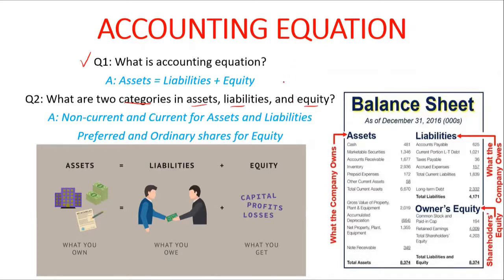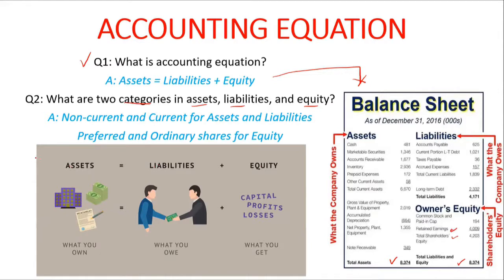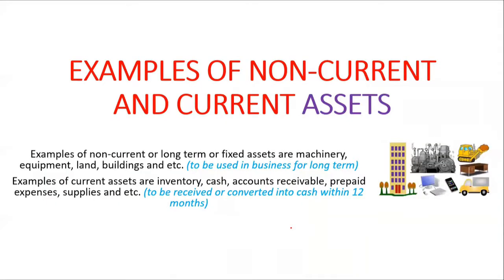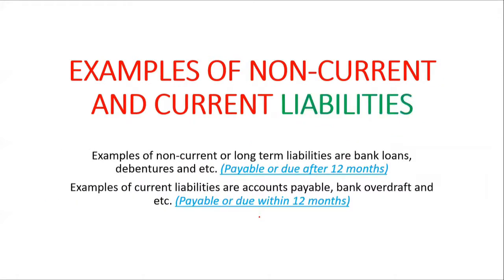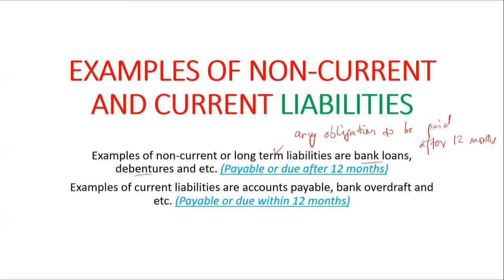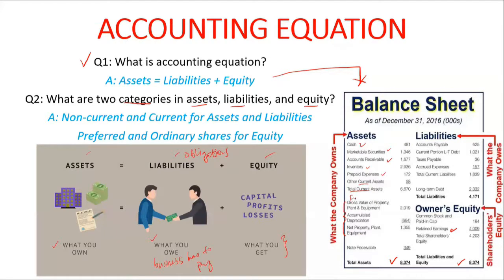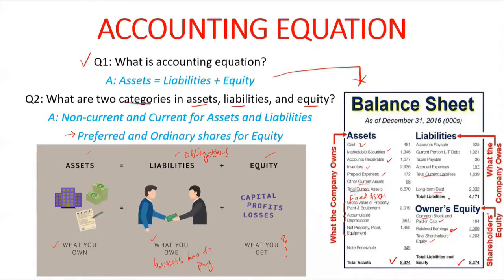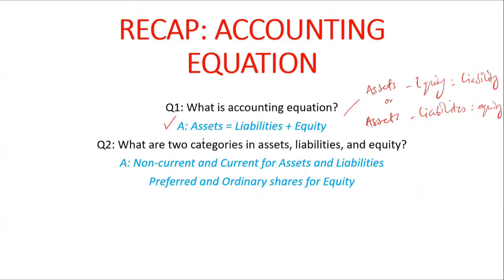Essence of Accounting Equation with examples in 7 mins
In this video you're going to learn about a very fundamental concept that is accounting equation with examples. You'll also learn about different types of assets, liabilities, and equity.